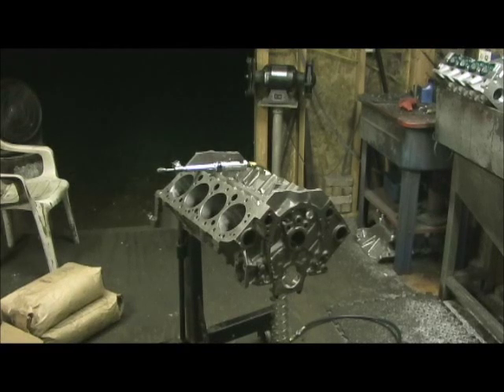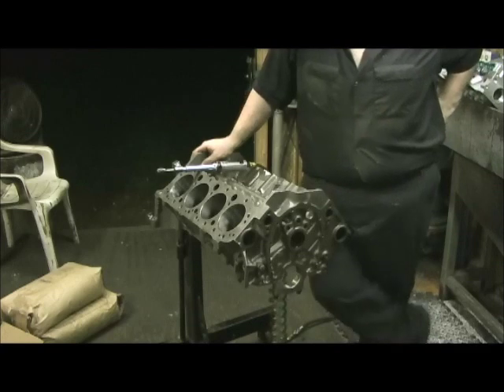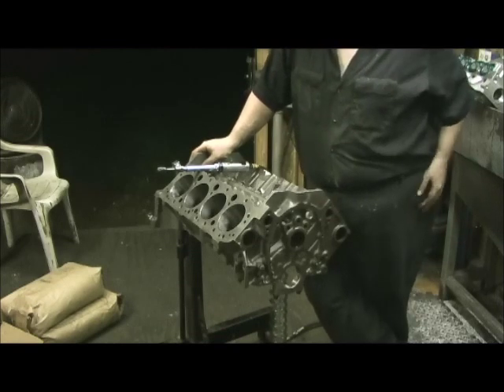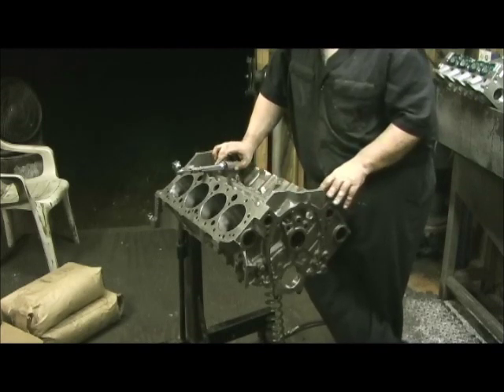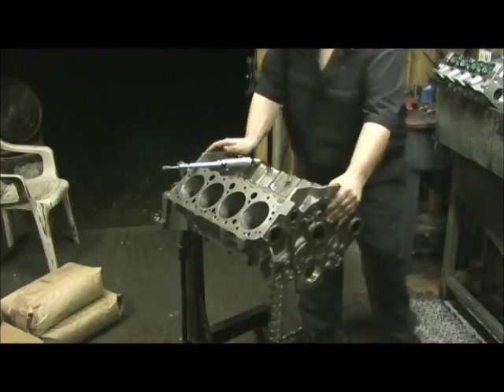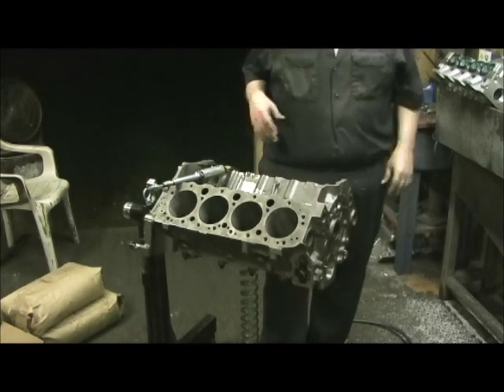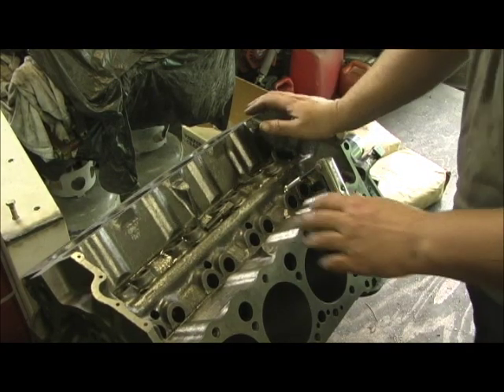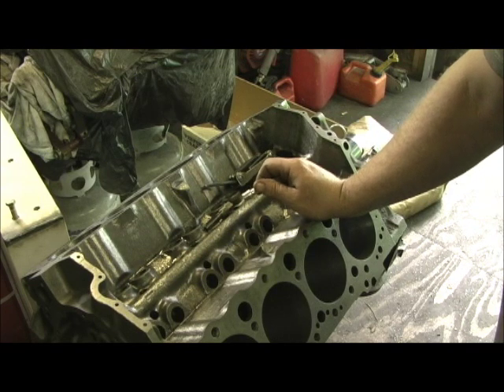SBC 334 Stroker "Holder Boulder" Grinding the Lifter Galley, Mods Part 3.0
When building an engine, there is plenty of work you can do that don't cost much money, just a lot of time and elbow grease, and it is attention to detail that gives you a PERFECT build on a budget. This mod of grinding the lifter galley (Takes a LOT of time and work) takes all the flash out, especially any loose stuff that might drop in the block or oil pan. It makes the oil return much FASTER to the pan, and the Lifter Galley Tubes keep oil from dropping on the Camshaft and then on the crank, which causes aerodynamic Drag and horsepower reduction by sending the oil back to the ends of the block. or